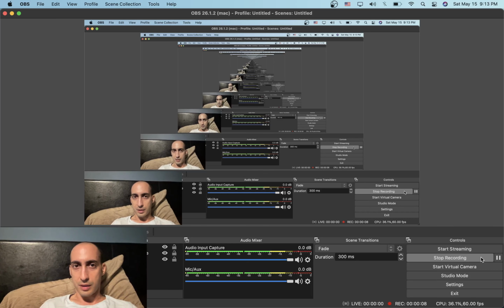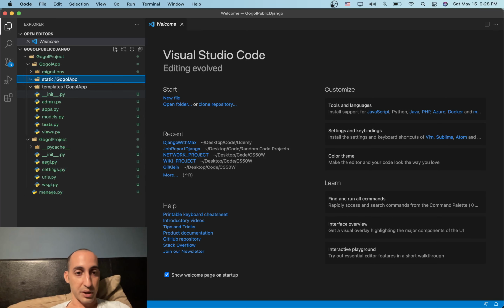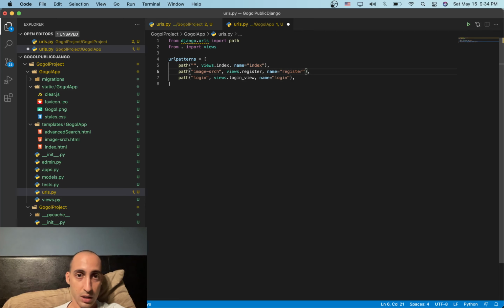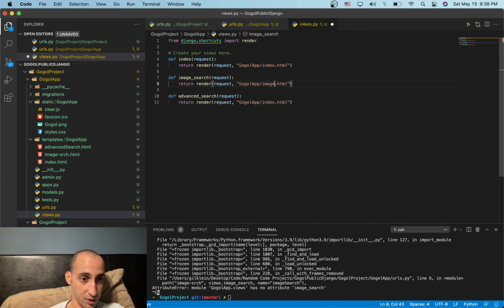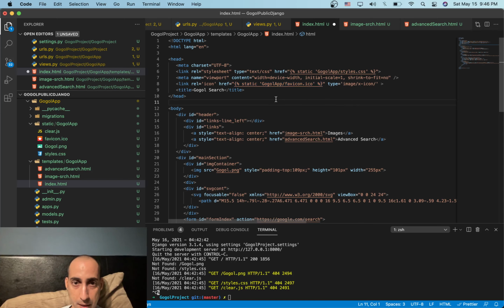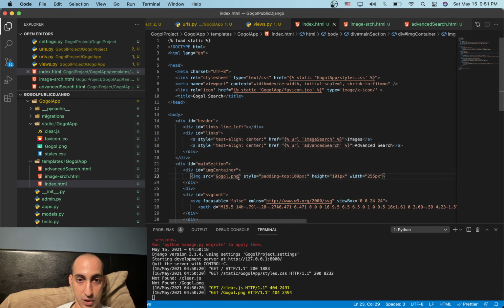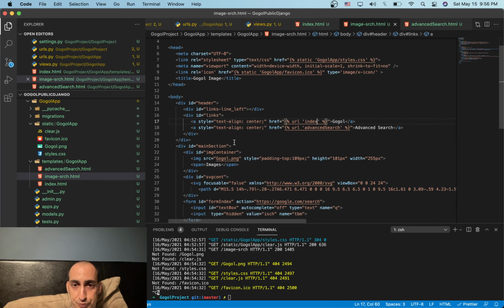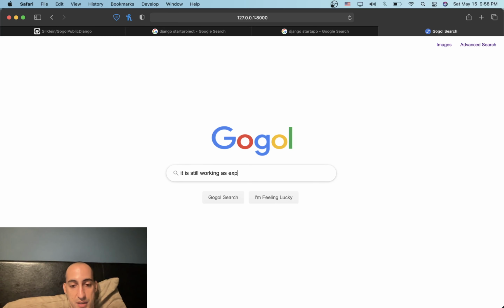DjanGogol adaptation & explanation w/ TJ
Adapting Gogol for the world of Django.

IMPORTANT: I glossed over the favicon appearing as expected, but if I cleared the cache on my browser it would have appeared. Try running it on your own machine with the browser cache cleared-- you will see it works as expected.

TIMESTAMPS:
0:00 Intro
0:20 Create new repo for GogolDjango
1:07 Clone empty repo
1:16 django-admin startproject GogolProject
1:30 python manage.py startapp GogolApp
2:00 Fitting old Gogol-Public code into new Django project
3:50 Set up urls.py at the project level & at the app level
6:25 Write views.py for the app
8:30 Settings.py: this should have been the 1st thing done in VS Code
9:19 Fix links in templates (use Django format links)
10:00 Debugging and cleaning up til end of video...

*Challenge: get clear button working in DjanGogol